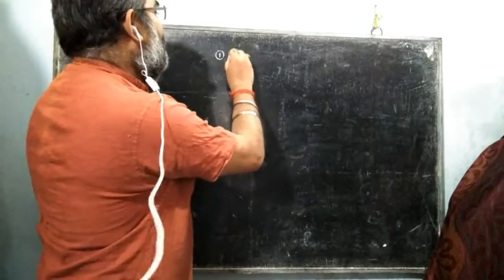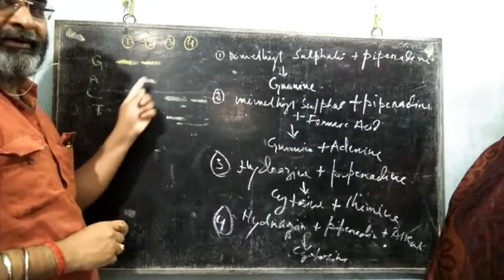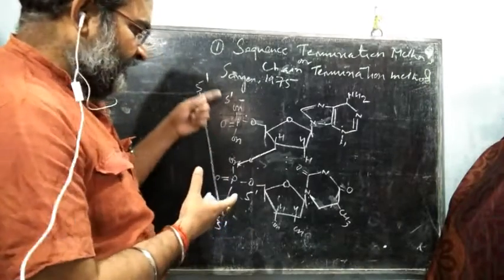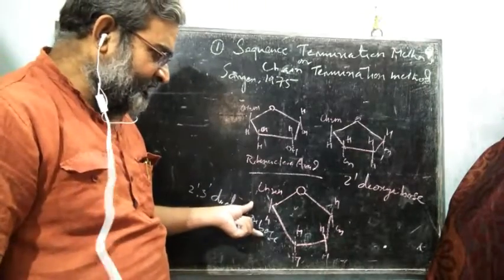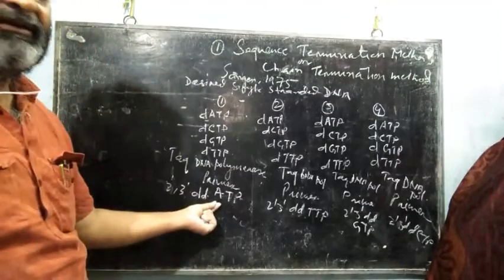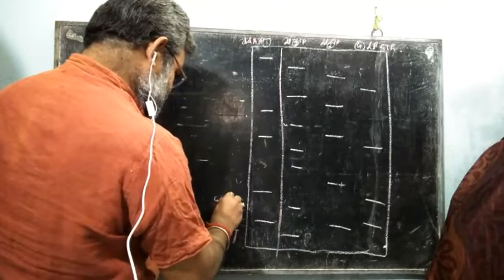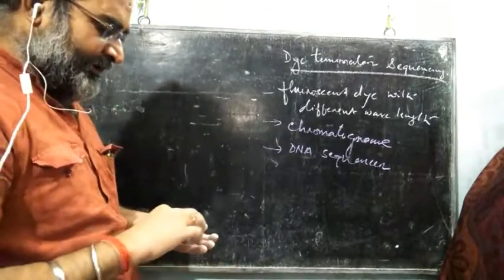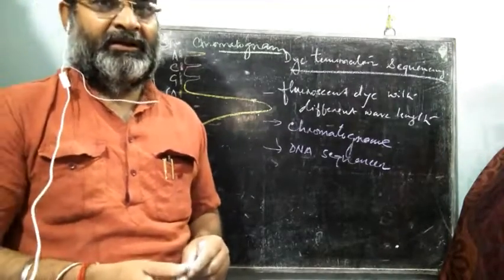DNA Sequencing Part 2 (M.Sc Sem-IV) Zoology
By
Prof.(Dr.) Narendra Srivastava,
Professor in Zoology
P.G.Department of Zoology, B.N.M.University